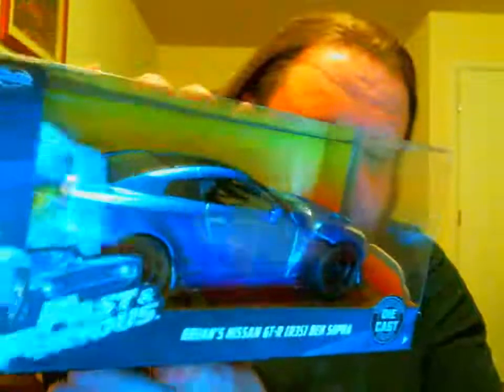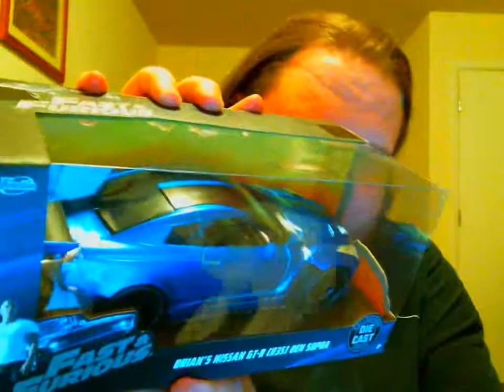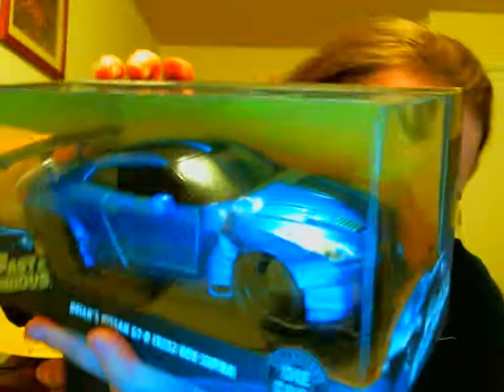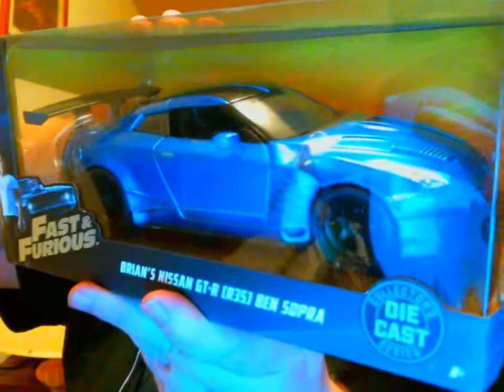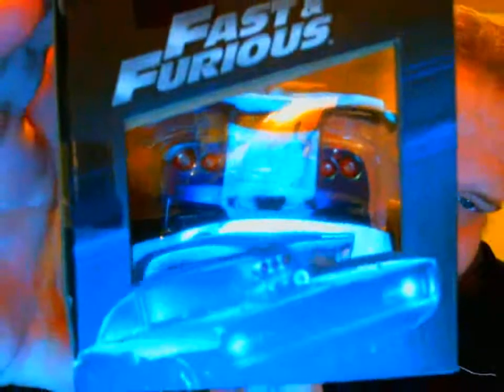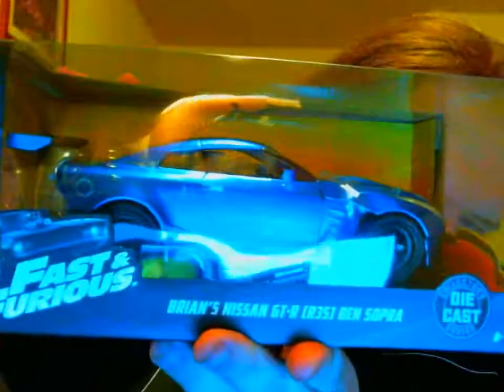Jada toys Fast & The Furious Brian's Nissan GT R R35 Ben Sopra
Quick look at Jada Toys The Fast & The Furious Brian's Nissan GT-R (R35) BEN SOPRA.